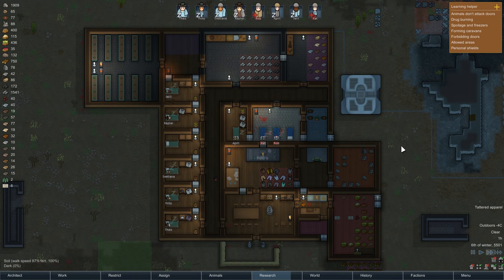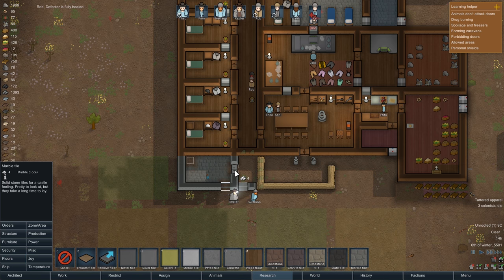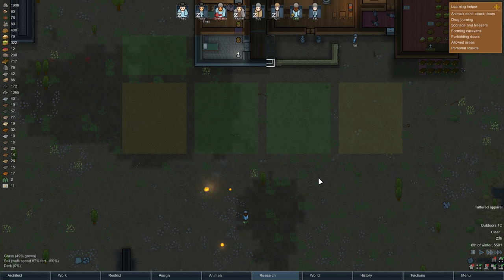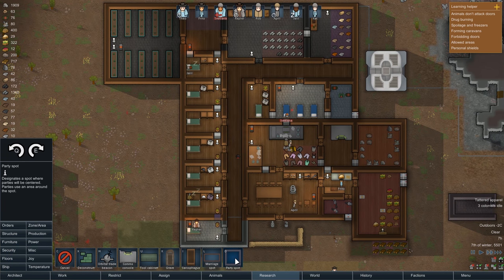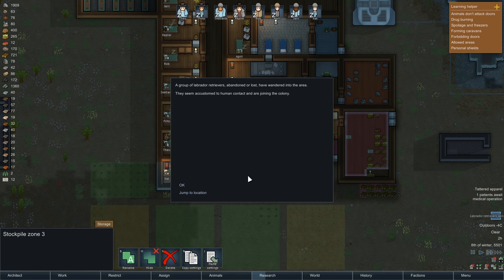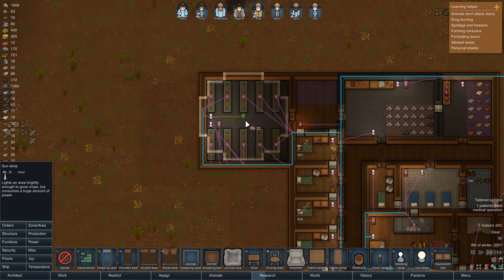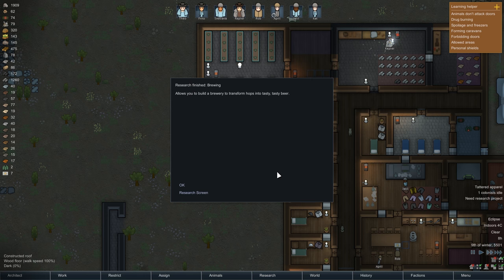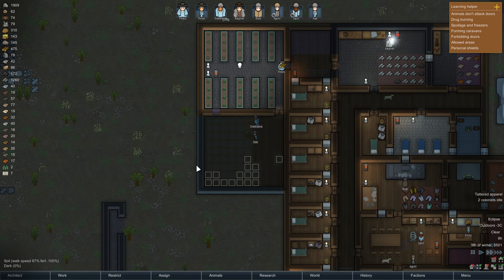Rimworld - Punishing Jalil - PART #16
More Rimworld! Jalil decided to go crazy and start lighting fires. He deserves to lose a kidney for that.